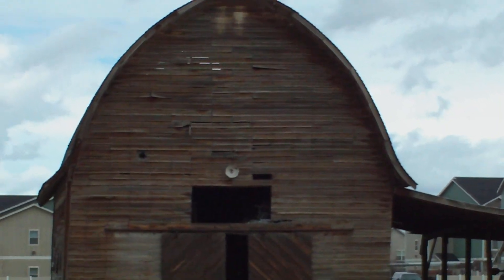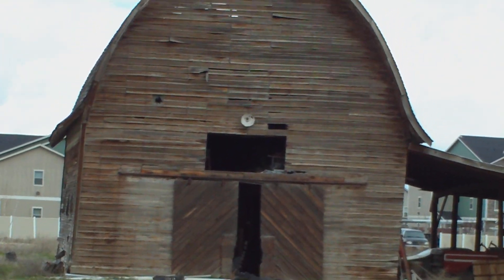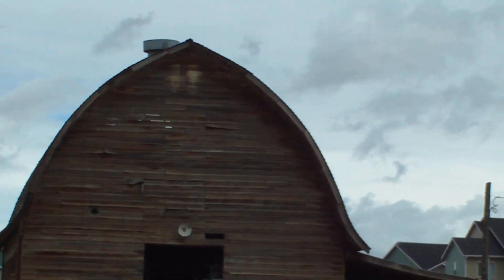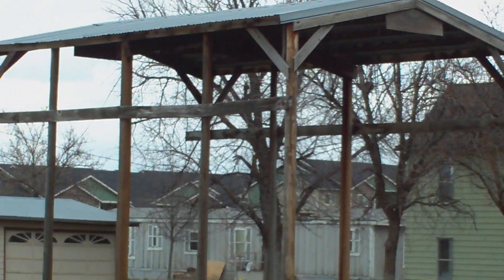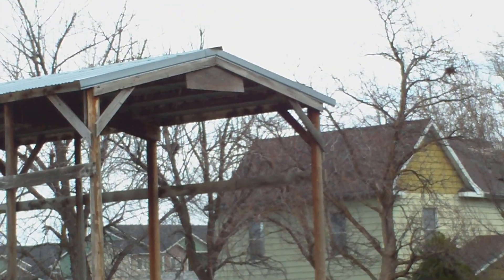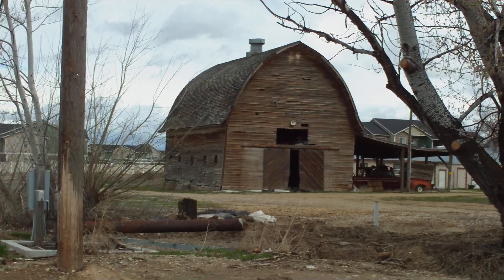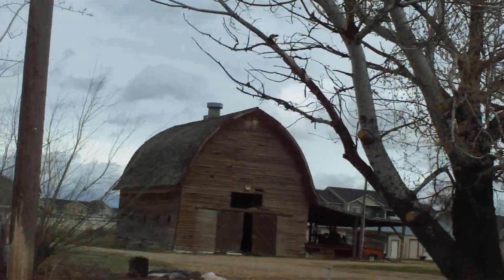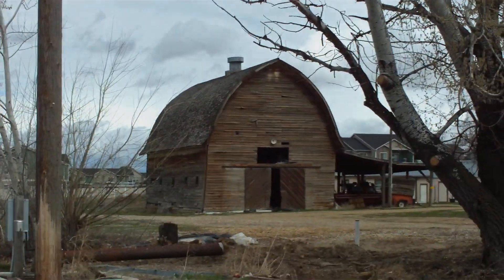an old barn in merdian idaho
an old barn in nampa idaho area